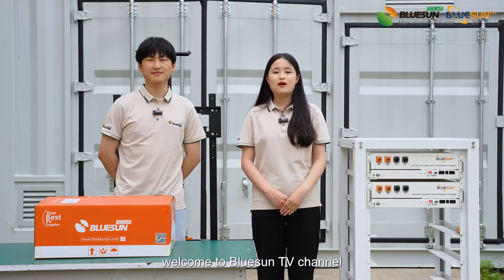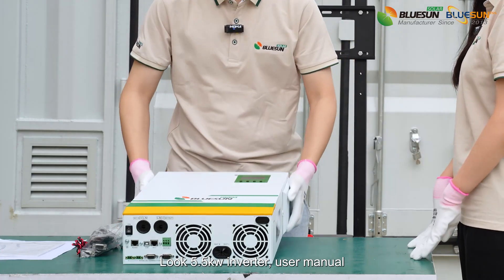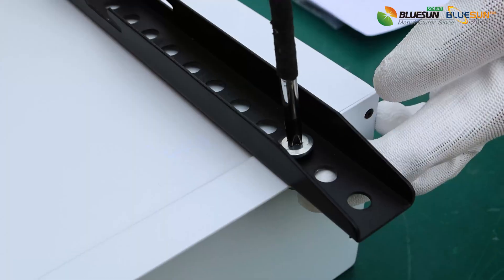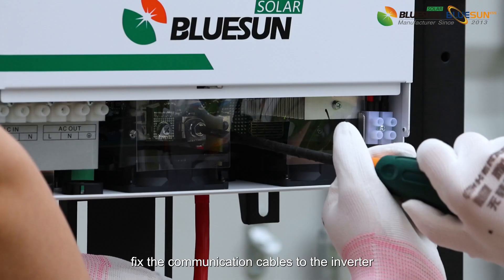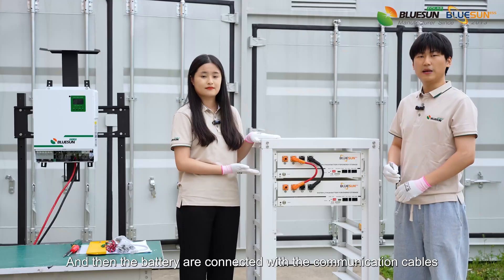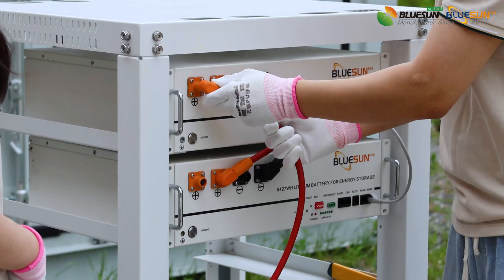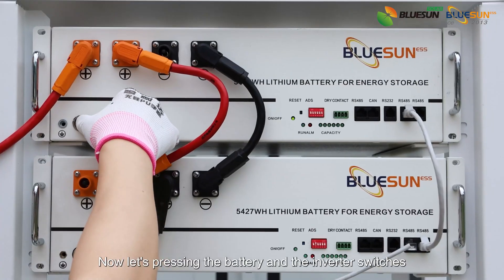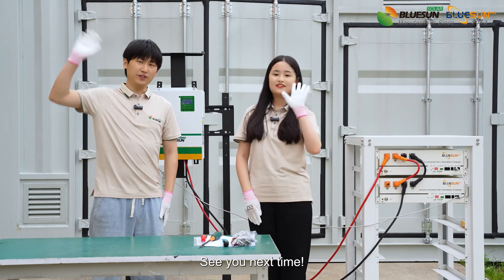5.5KW off-grid inverter and lithium battery connection